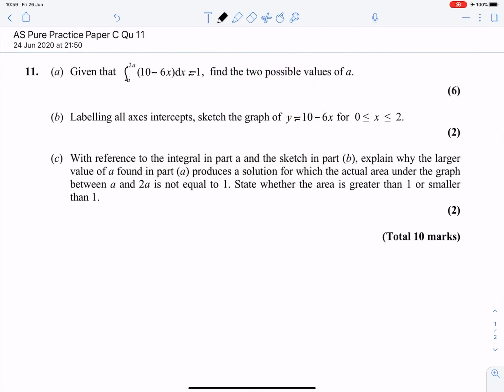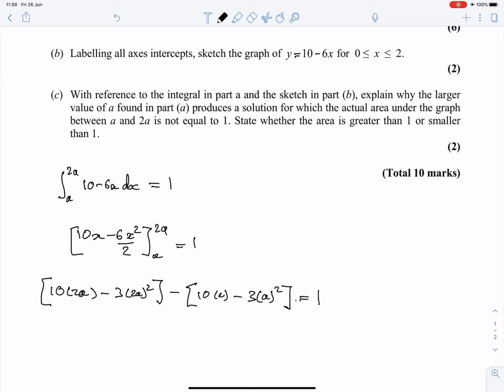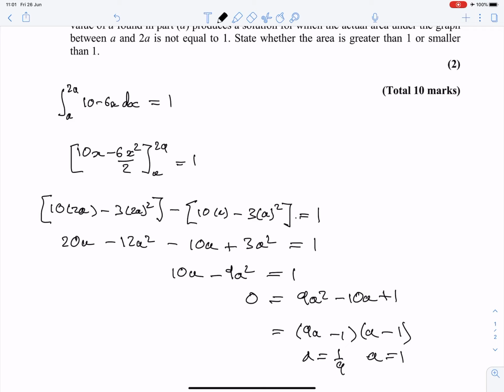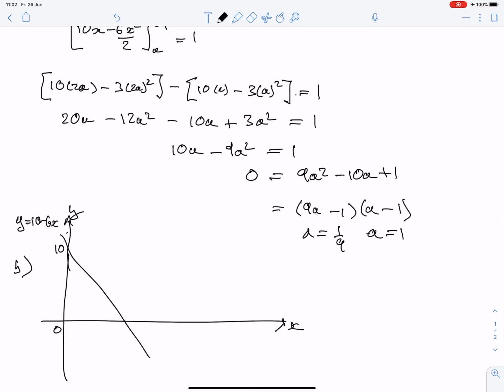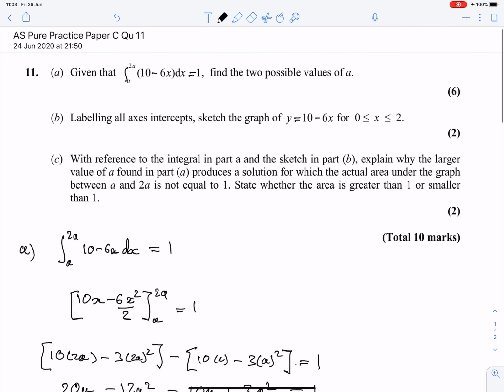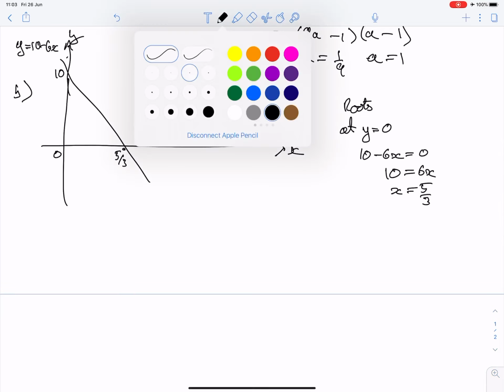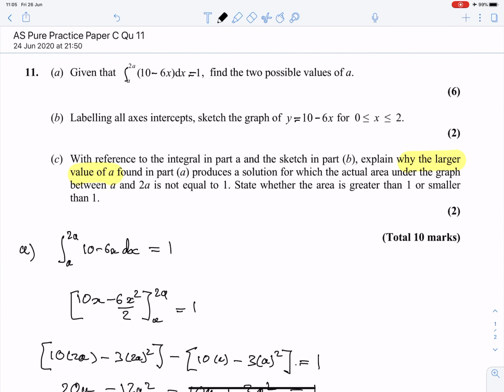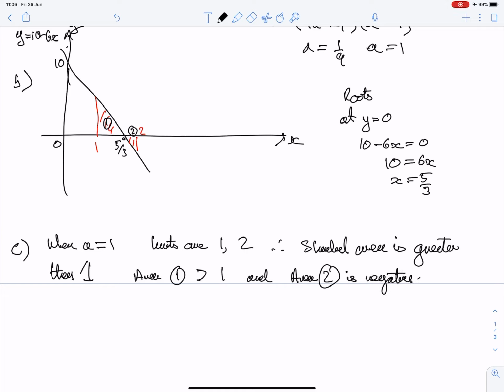AS Pure Practice Paper C Qu 11